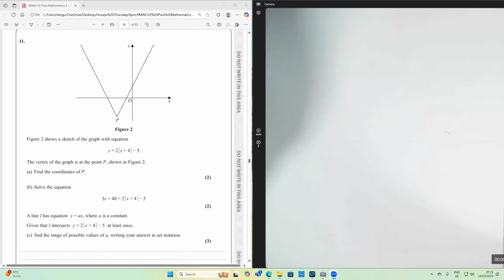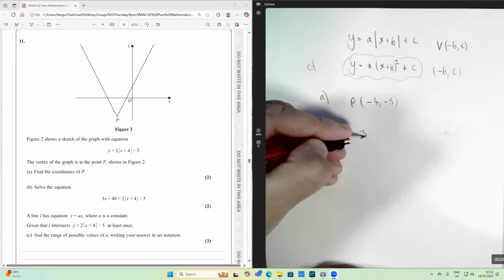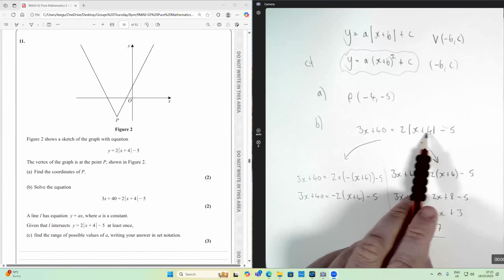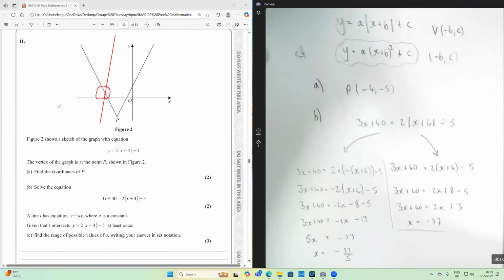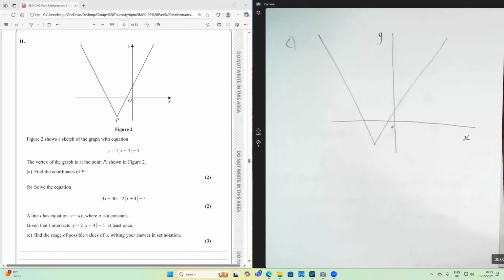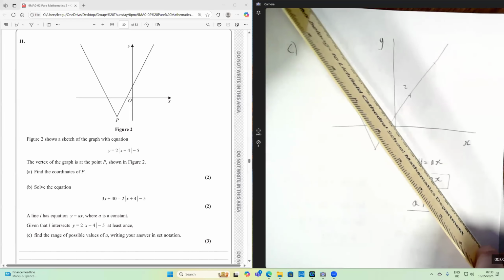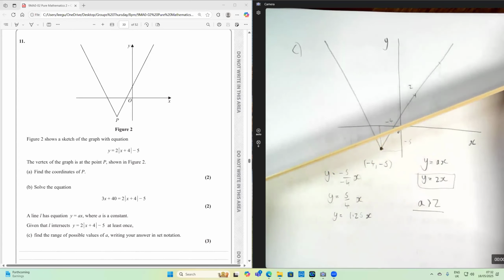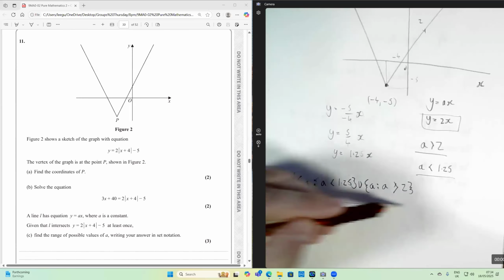A-Level Maths: Mastering the Modulus Function | Complex Exam Question Walkthrough (EDEXCEL)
📞 𝗕𝗼𝗼𝗸 𝗮 𝗳𝗿𝗲𝗲 𝗰𝗼𝗻𝘀𝘂𝗹𝘁𝗮𝘁𝗶𝗼𝗻 In this comprehensive guide, I walk through a challenging modulus function exam question step-by-step, showing you exactly how to approach questions involving modulus graphs, finding vertices, and determining intersection ranges. This systematic approach has helped my students achieve A*/A grades at A-Level Mathematics.

⏱️ TIMESTAMPS:
00:00 - Introduction to modulus function exam questions
00:35 - Finding the vertex coordinates (Part A)
01:56 - Solving modulus equations (Part B)
04:55 - Determining ranges of intersection (Part C)
11:30 - Final answer in set notation
13:32 - Summary of key points

📝 TOPICS COVERED:
- Interpreting modulus function graphs and their similarities to completing the square
- Finding vertex coordinates using the formula (-b,c) for y=a|x+b|+c
- Solving modulus equations by considering positive and negative cases
- Analysing line-curve intersections geometrically
- Determining ranges of possible values for intersection points
- Expressing mathematical answers using correct set notation

💯 EXAM TIPS:
- Always sketch the modulus function when solving complex problems
- Remember the vertex for y=a|x+b|+c is at (-b,c), similar to a completed square form
- When solving modulus equations, consider both positive and negative cases separately
- Use graphical reasoning to eliminate extraneous solutions
- Pay attention to the gradient relationships when finding intersection ranges

As a former Head of Mathematics and A-Level Examiner, I've designed this explanation to target exactly what examiners look for in top-grade answers to modulus function questions.